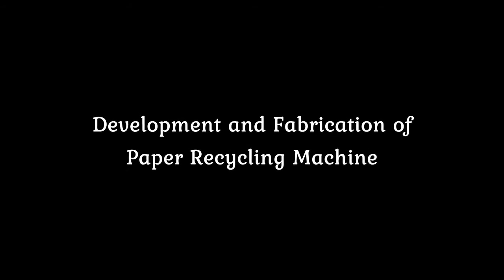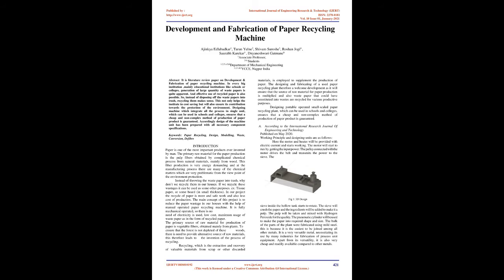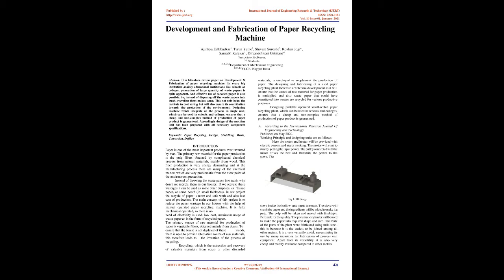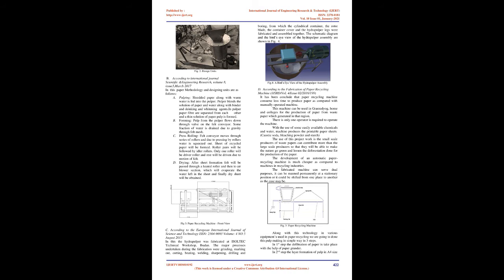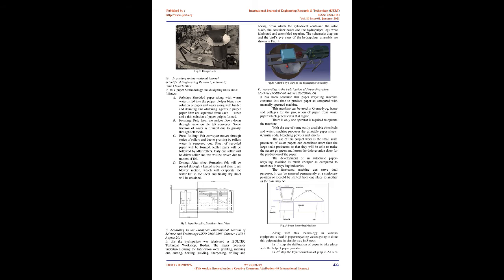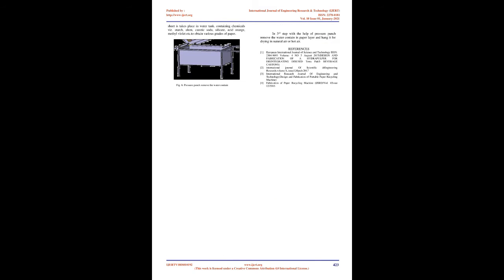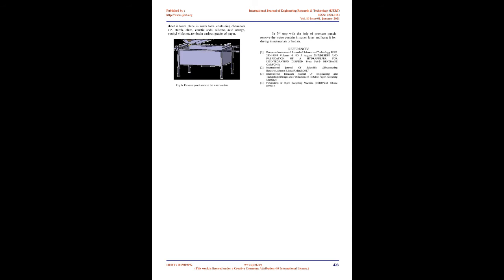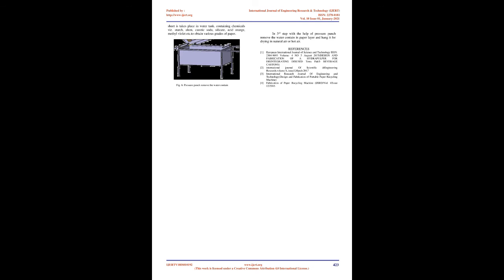Development and Fabrication of Paper Recycling Machine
Ajinkya Edlabadkar , Shivam Suroshe , Tarun Yelne , Roshan Jogi, Saurabh Karekar, Dnyaneshwari Gatmane

 It is literature review paper on Development & Fabrication of paper recycling machine. In every big institution ,mainly educational institutions like schools or colleges, generation of large quantity of waste papers is quite apparent. And effective use of recycled paper is also possible. So, instead of disposing off the waste papers into trash, recycling them makes sense. This not only helps the institute in cost saving but will also ensure its contribution towards the protection of the environment. Designing machine which integrate all the process in single unit, which can be used in schools and colleges, ensures that a cheap and non-complex method of production of paper product is guaranteed. Accordingly design of the machine unit has been prepared with all necessary component specifications.